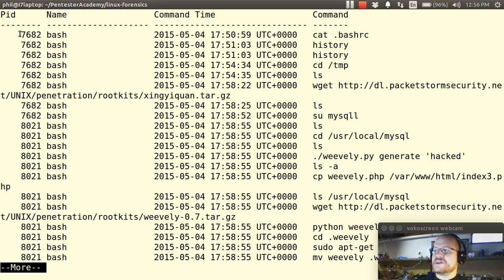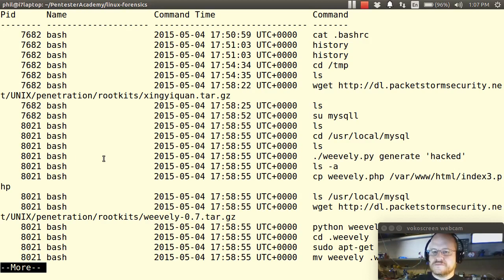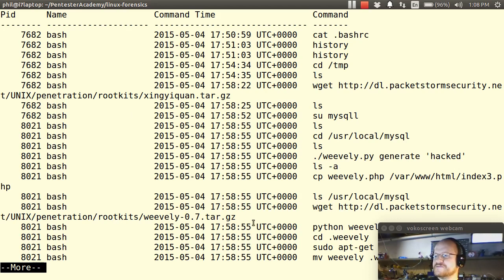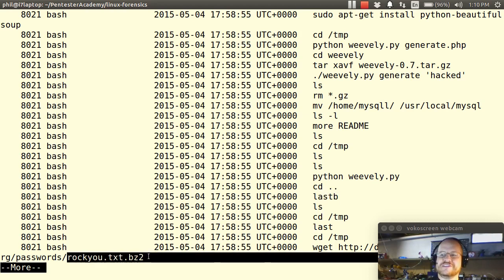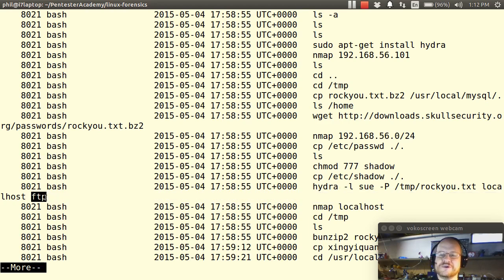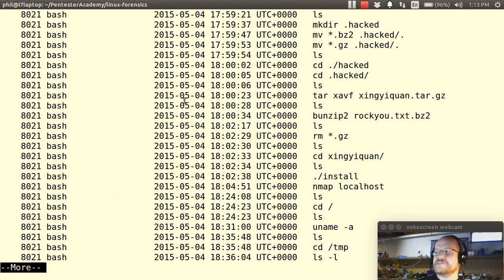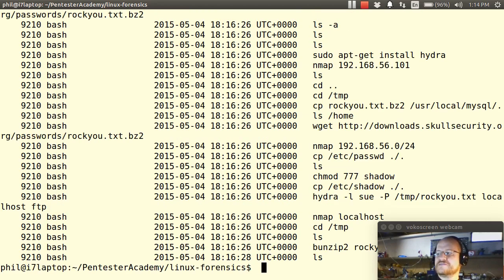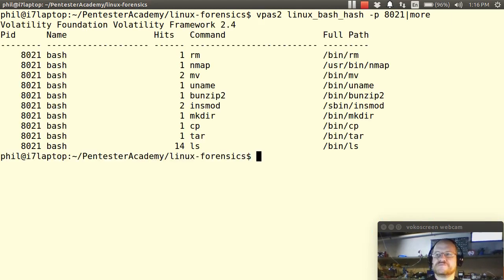Pentester Academy Linux Forensics course examing bash histories on pas2